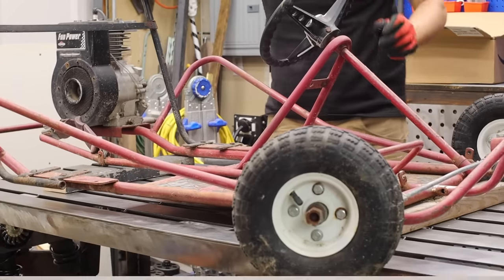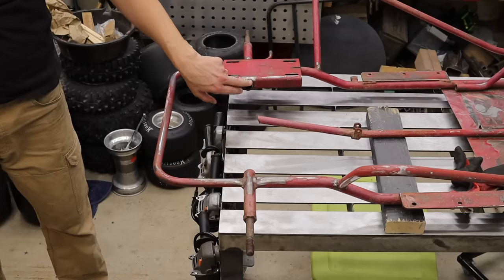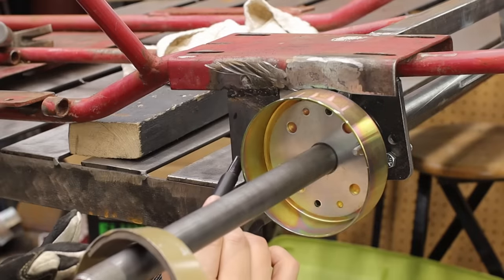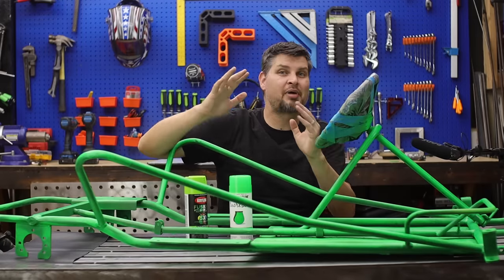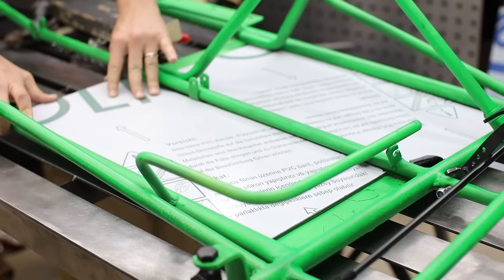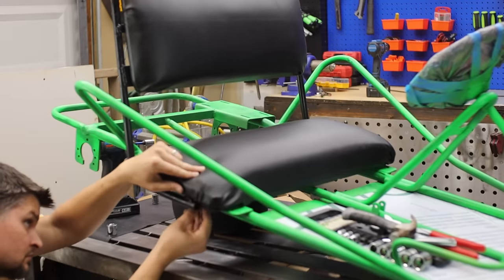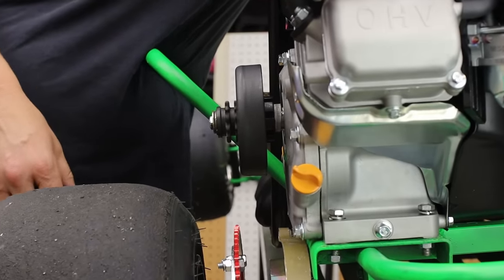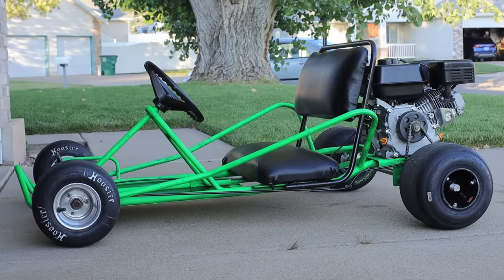$20 Rust Bucket into Kick $$$ Go Kart W/ Harbor Freight 212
Tear down, rebuild, and restoring an old rusty go kart frame into a sweet 2 seater go cart.
I went all out on this one including front and rear racing slicks tires, live axle, new brake, seat, and of course a brand new predator 212 engine.

Tools and Supplies I used:
Small but amazing pair of Knipex pliers
Surface conditioning tool
Angle Grinder (make sure you have batteries or go corded)
Wire Wheel Attachments

1” dia. Shaft Bearing Kit

Brake Drum Hub
Brake Drum and band
Complete Brake Kit

Rust-oleum Spray Paint Primer
Do NOT get this marking paint!
This Black worked great

Gas and brake pedals
ACM (Aluminum composite material)

Sproket Hub
Split Sproket #35 Chain

Another sprocket setup

Foam( Go with either 2 or 3” thick)
Marine Vinyl
T- Nuts
Pneumatic Stapler

Clutch and Chain
Chain Breaker

Valve Stem Puller and kit

Here is my price breakdown of what everything cost: I did have most of these parts and or were left over from previous builds. Be creative!
Frame w/ extra motor and wheels: $100
Sold the Honda Engine and wheels for ($120)!
Bearing Kit: $25
Axel: $35
Brake Drum Kit: $40
Sproket Kit: $35
Paint: $40
Pedals: and cables: $25
ACM: $40
Foam: $35
Seat Vinyl: $20
Clutch and Chain: $25
Predator 212 Engine: $150
Used wheels from karting store: $60
Miscellaneous Parts (Bolts, cables, switches): $20